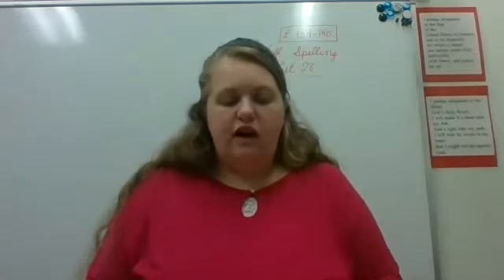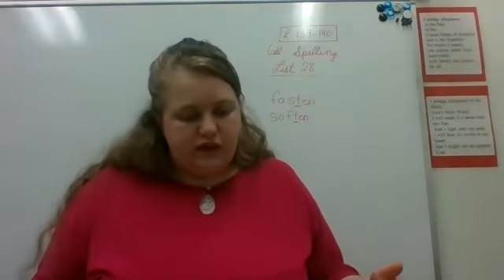6th Spelling L 139-140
Copy list 28 2x, w/definitions. Do one of the book exercises.